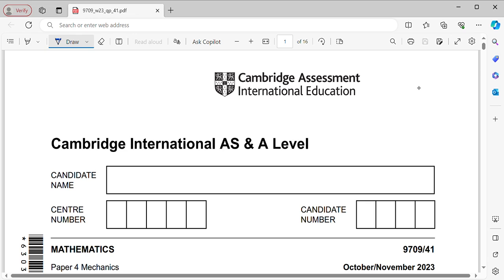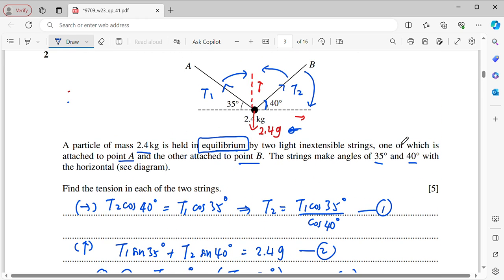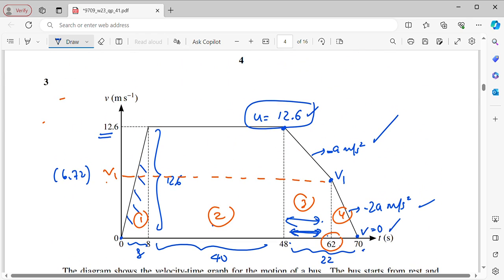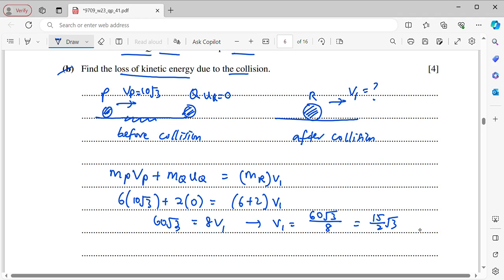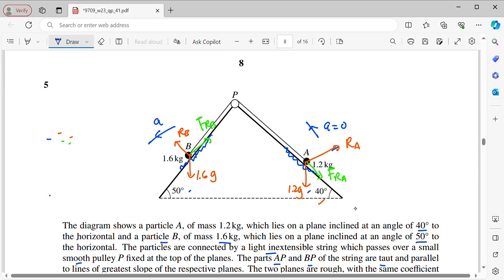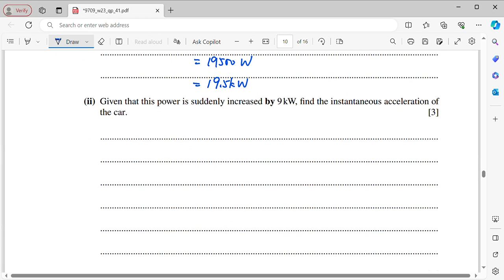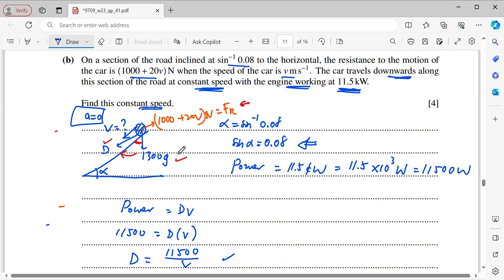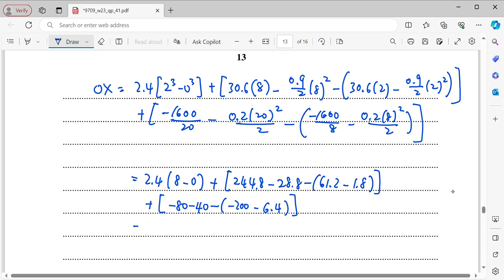Solved CAIE A Level Math Paper 41 October/November 2023 (9709/41/O/N/2023)